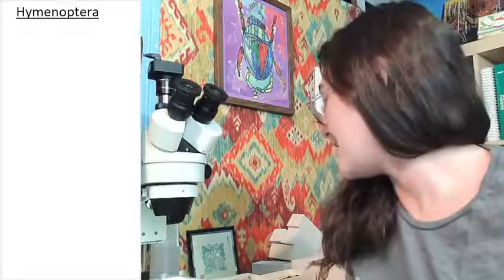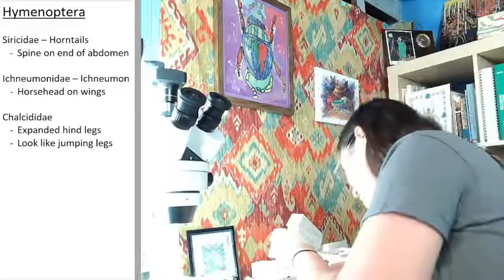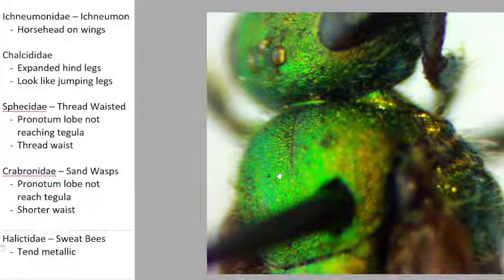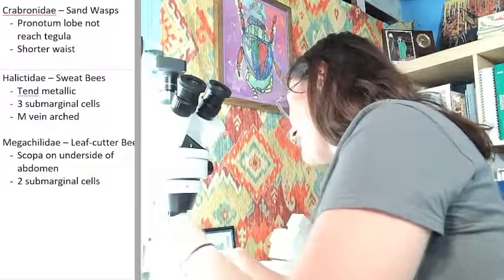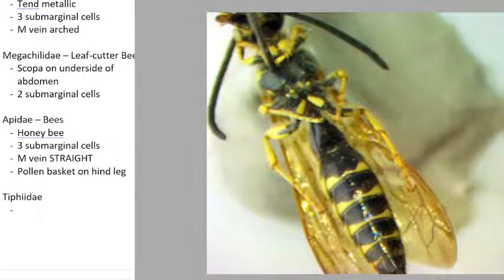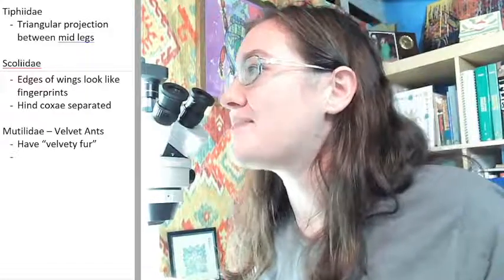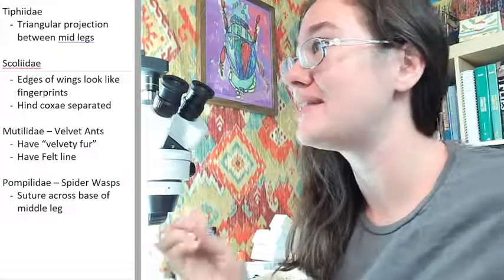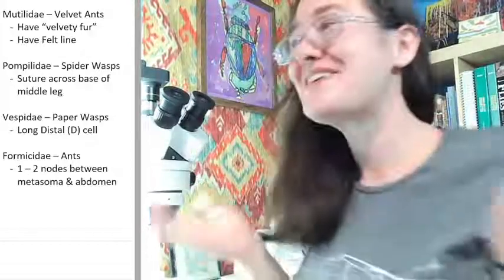The Families of Bees, Wasps, and Ants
We will be going through specimens that are already spread to identify bees, wasps, and ants to family. We will be checking characteristics out in the microscope. :)

The highlight version is coming soon!